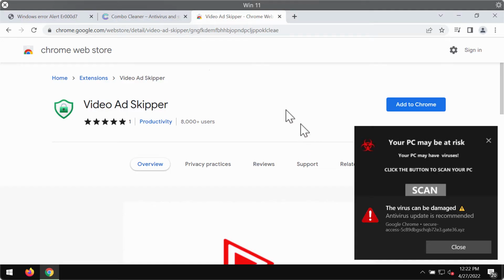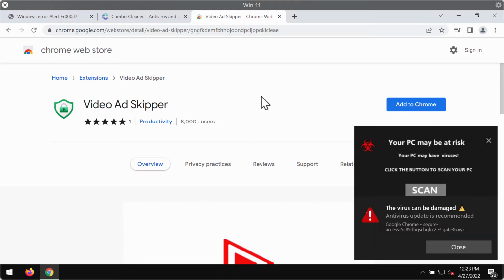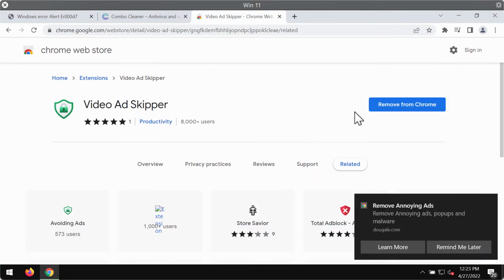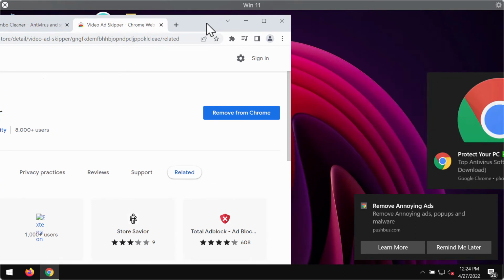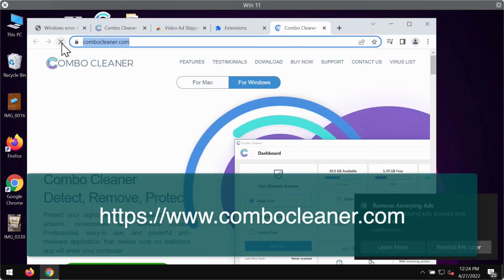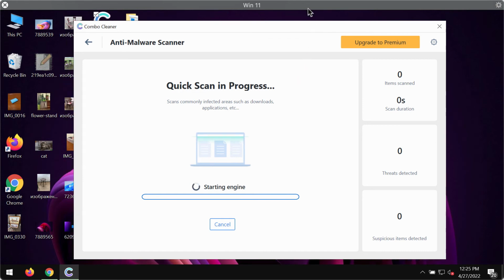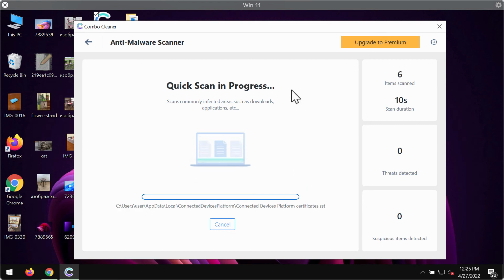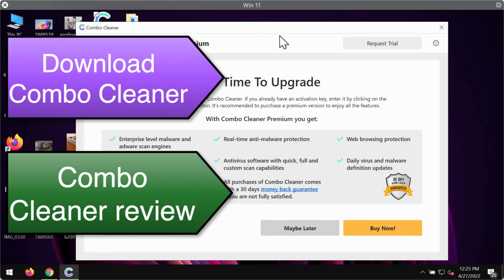Video Ad Skipper adware-type extension (removal guide).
Video Ad Skipper is an adware-type extension that attacks Google Chrome and other Chromium-based browser. The extension shows numerous ads not related to the sites that you visit. It is spread through integration with many free applications today. In most of the cases, users download and install it unintentionally. Remove it with the help of Combo Cleaner Antivirus or, optionally, follow the manual instructions set forth in the video tutorial.